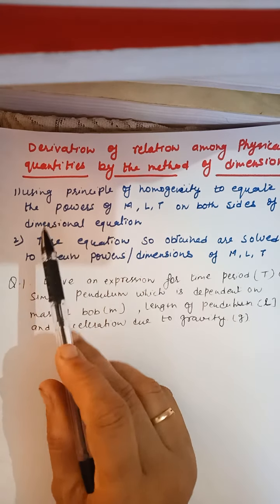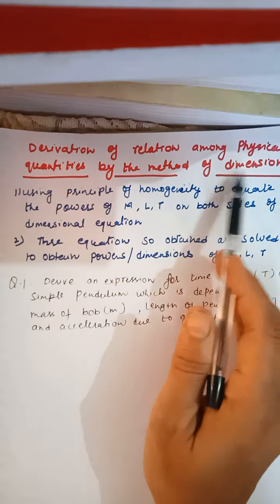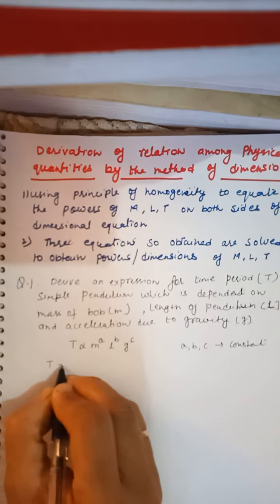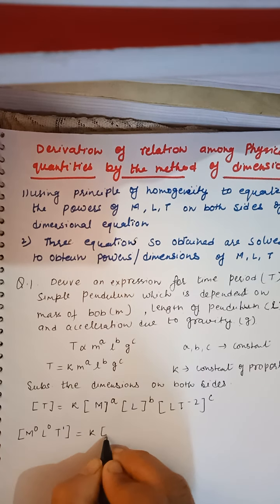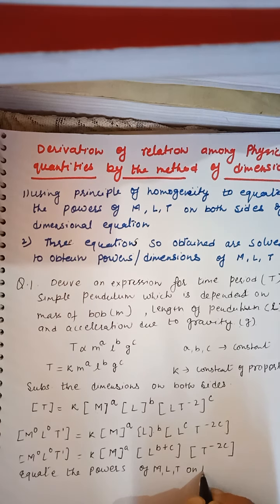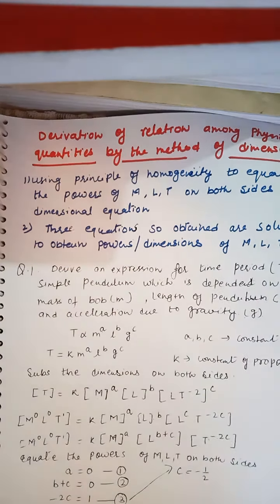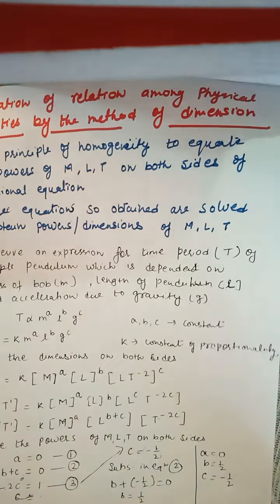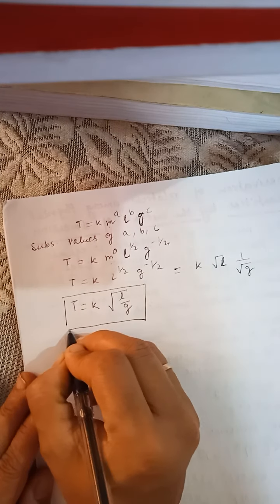method for relation among physical quantities by the method of dimension